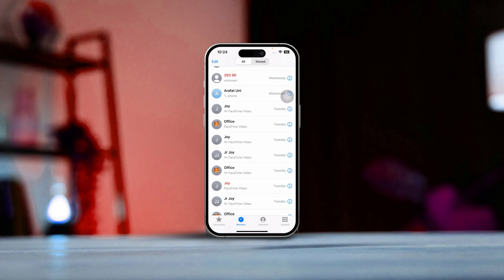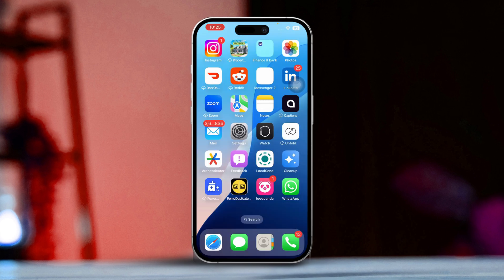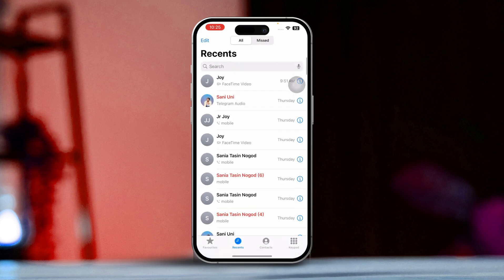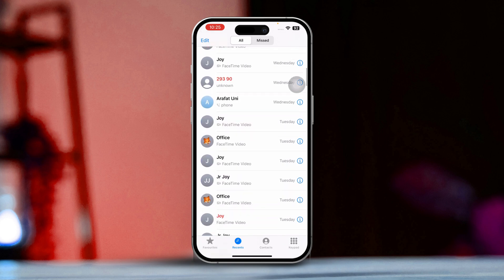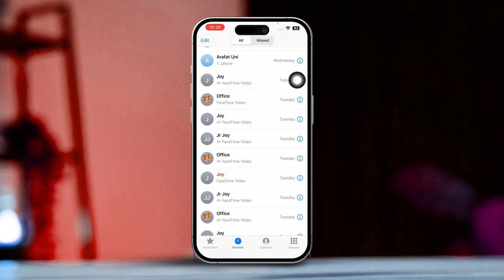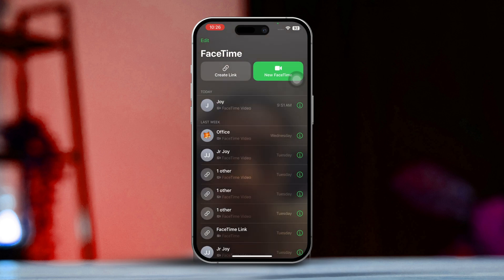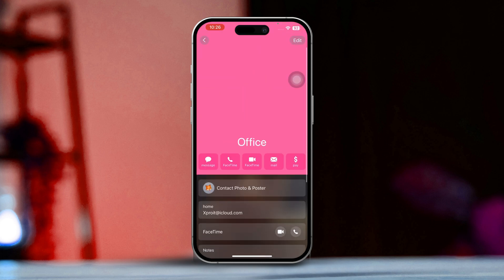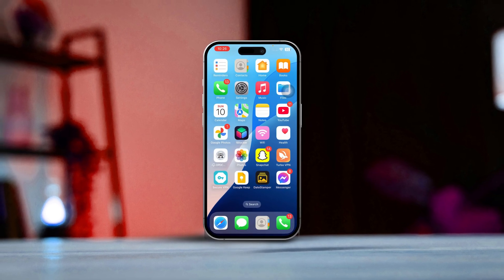How To Check FaceTime Call History on iPhone | View Call Logs on FaceTime in iOS 18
Accessing the FaceTime Call History on iOS will let you see who you called on FaceTime from your iPhone! Whether you want to see the video call records on your Facetime or wanna learn about your call records, this the most simple and effective way of doing so. Knowing how to show recent FaceTime calls on your iPhone will also give you the chance to manage your calls and chats more efficiently and set time limits for yourself or someone else who could be using your phone!

I'll show you step-by-step where to see the audio and video chat history on Facetime! Come watch the video if you wanna know more!

00:01- Video Intro
00:16- The Method
01:14- Method End